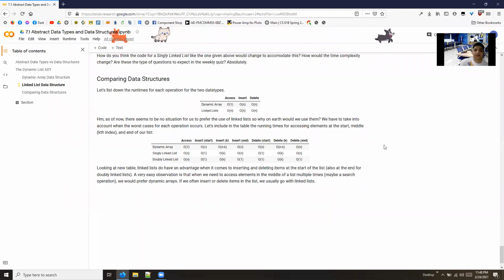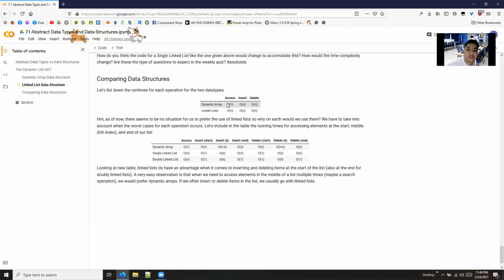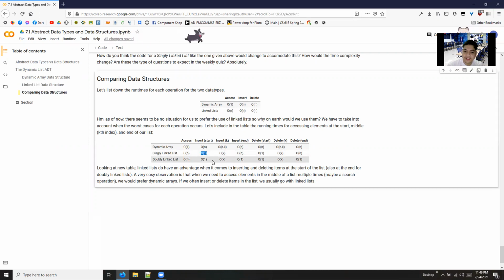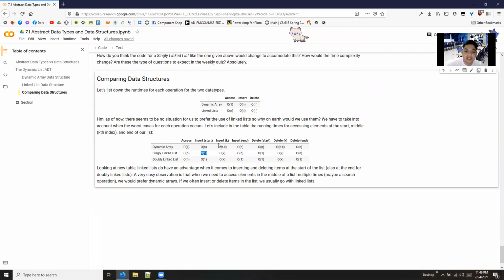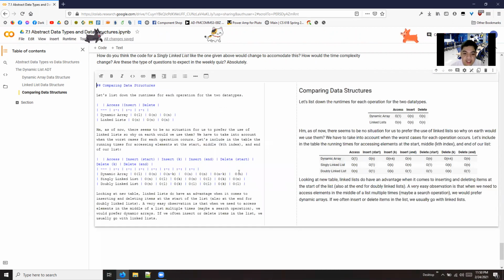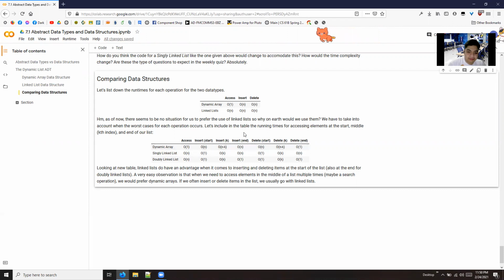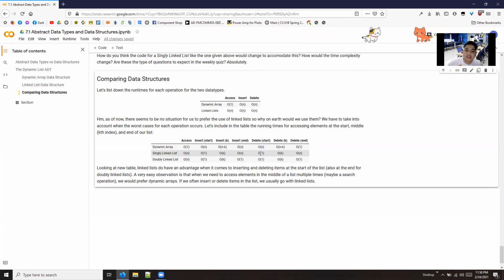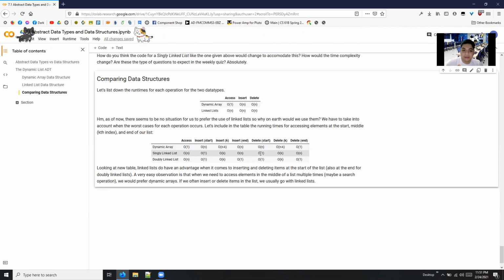EEE 121 Week 7 Part 1 | Comparing Data Structures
Comparing the dynamic array and linked list implementations of the dynamic list ADT.